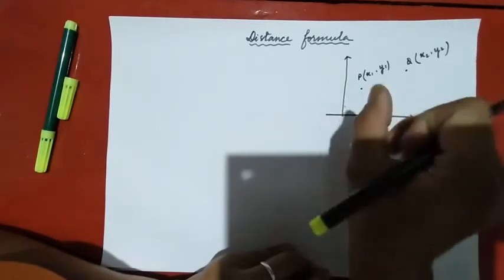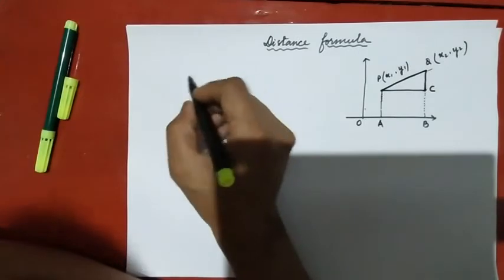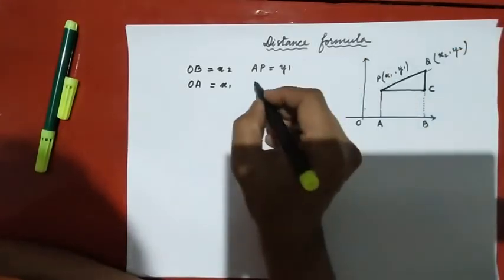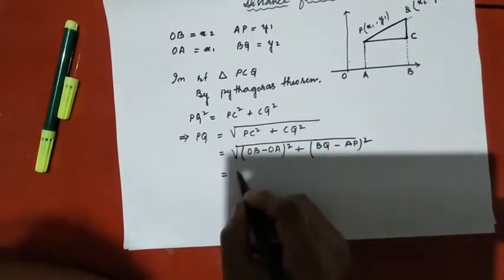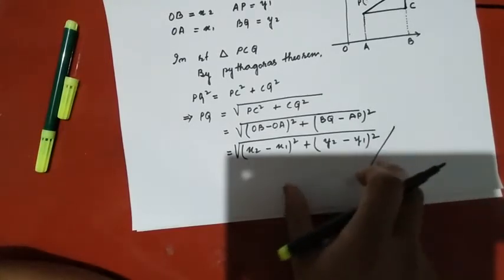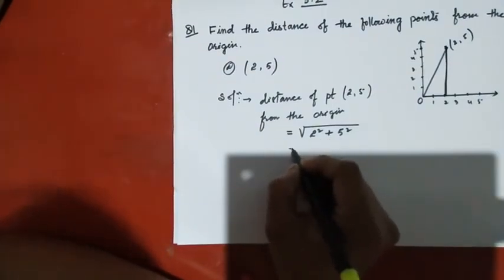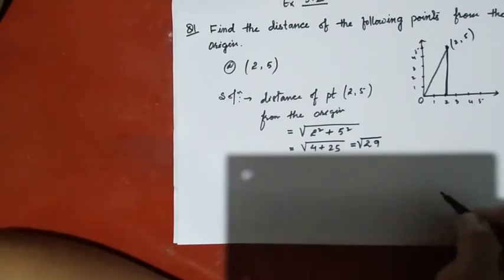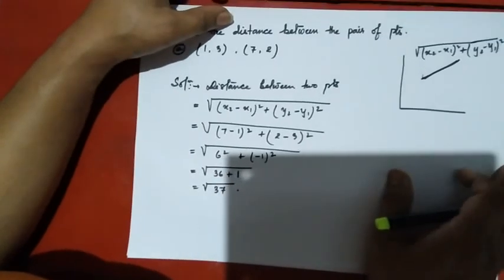Class 9 maths coordinate geometry ex. 3.2 Q1 n Q2. Bosem Manipur.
Hi, here I start coordinate geometry for you.